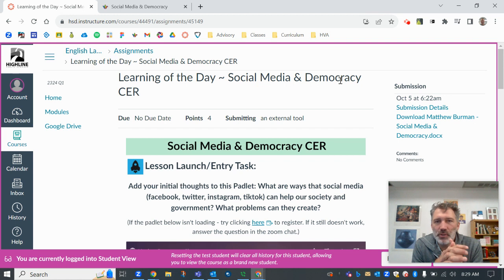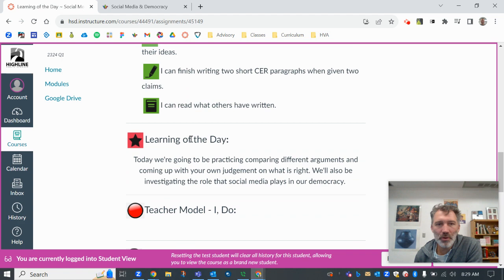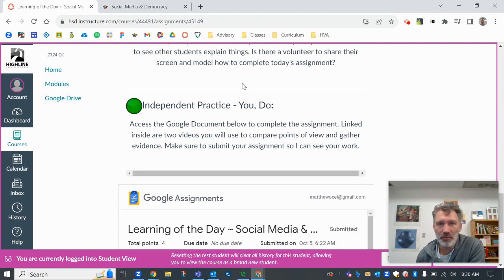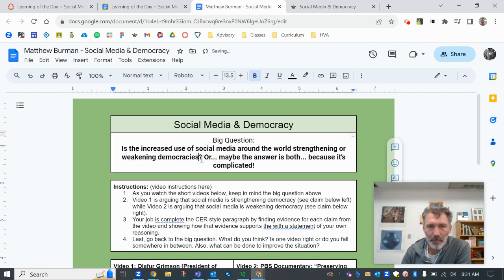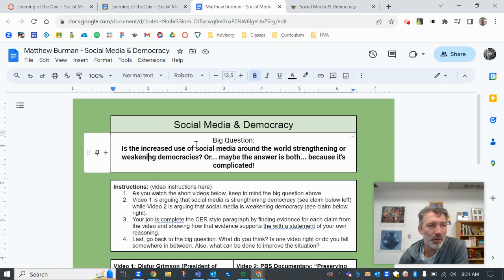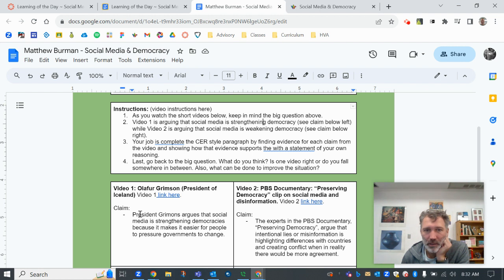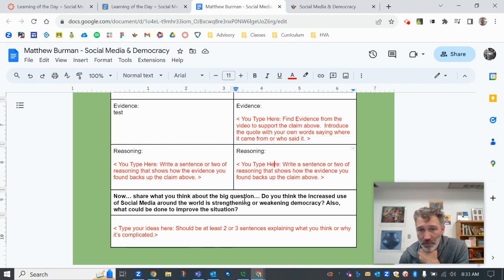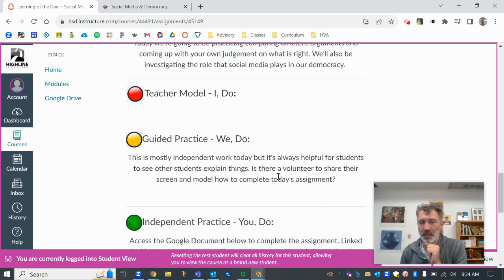Social Media & Democracy